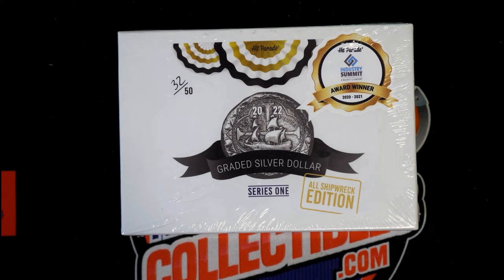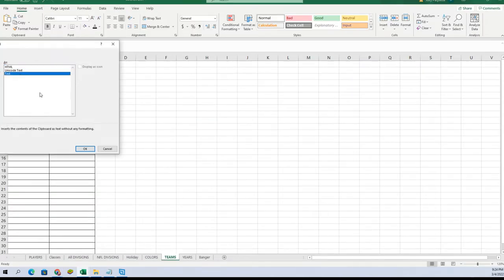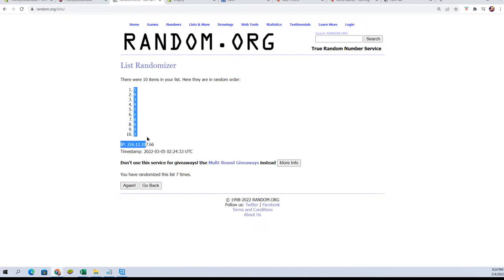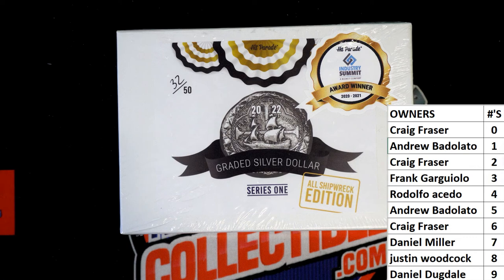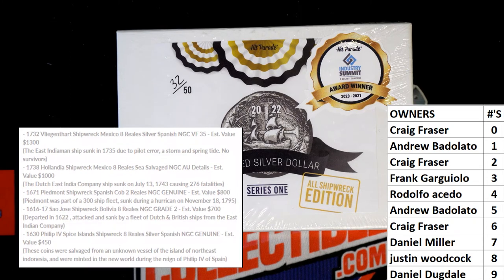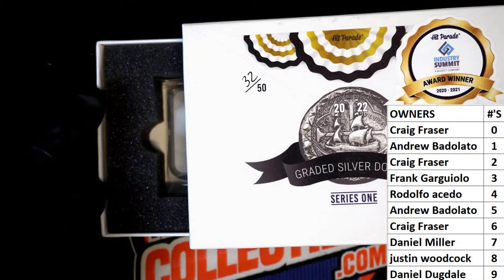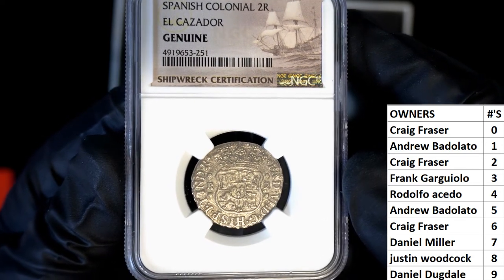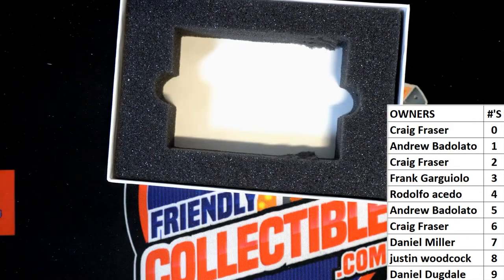2022 Hit Parade All Shipwreck Edition Series 1 ALLSHIPWRECKS117